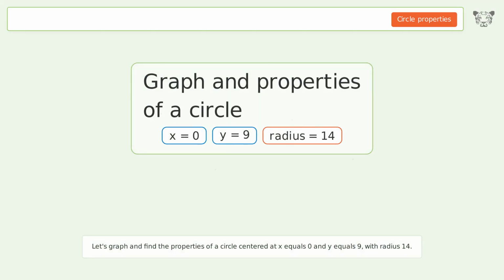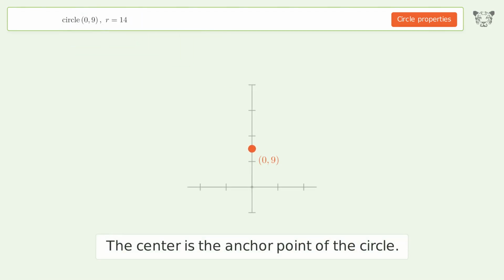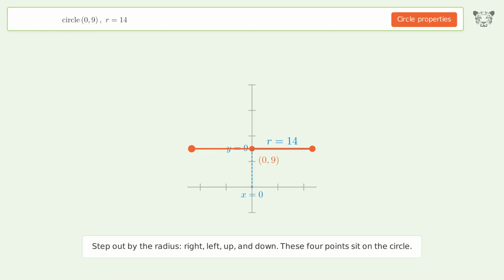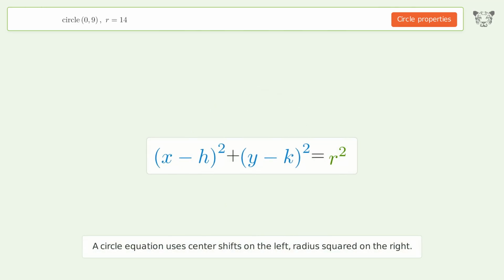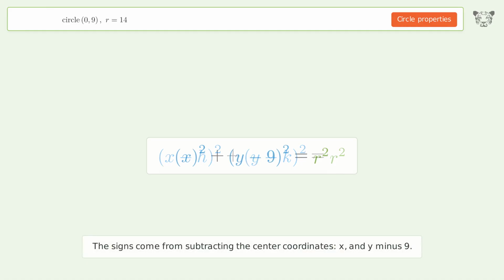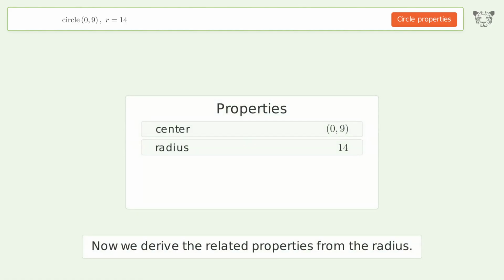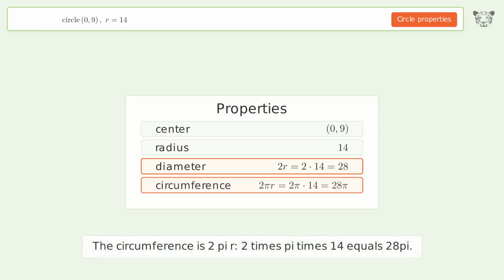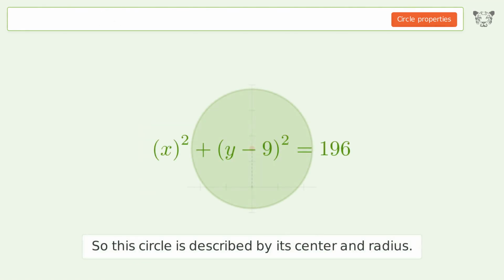Properties of a circle from circle(0,9)-radius14 | Tiger Algebra Solver